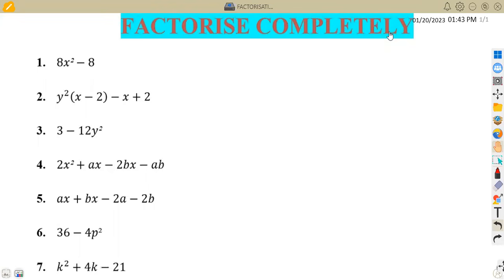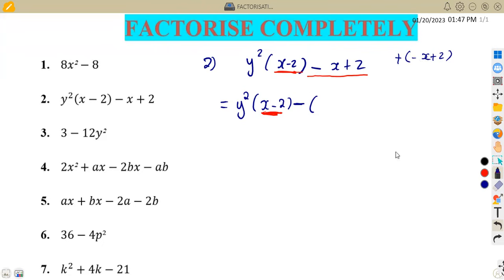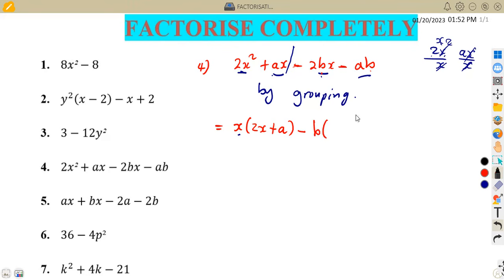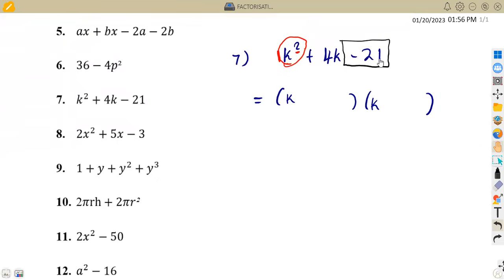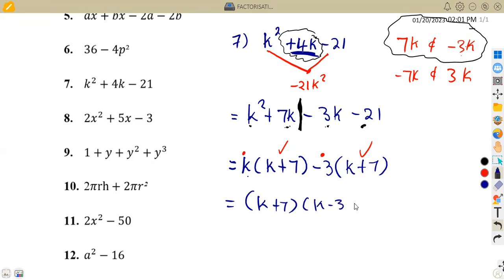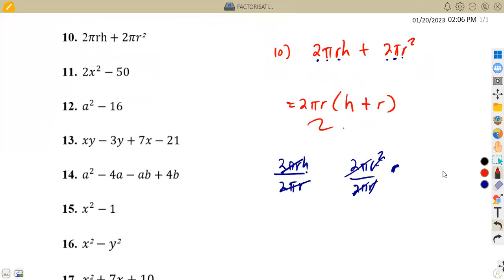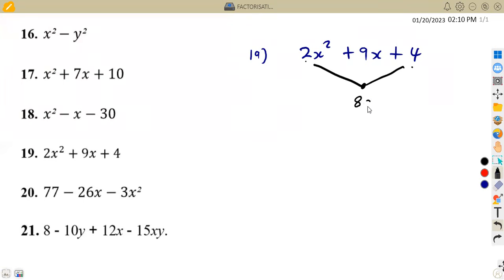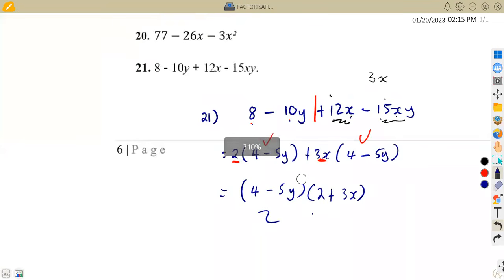FACTORISATION REVISION O Level MATHEMATICS ZIMSEC